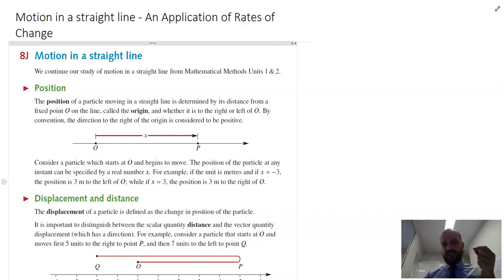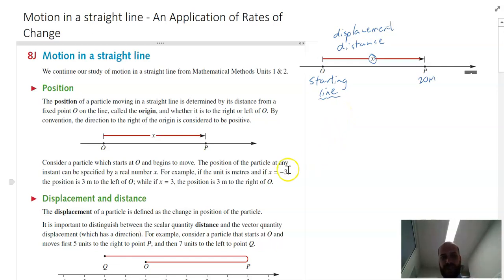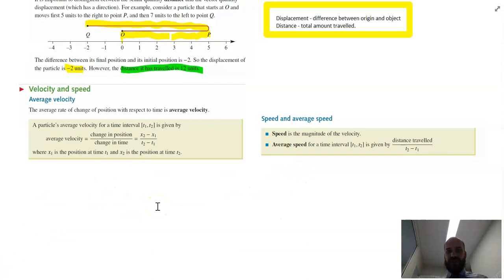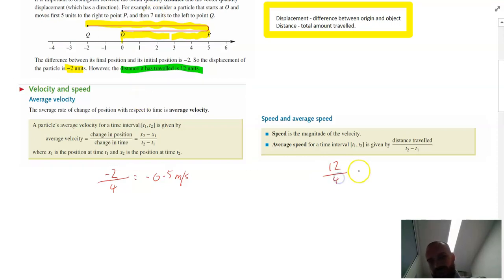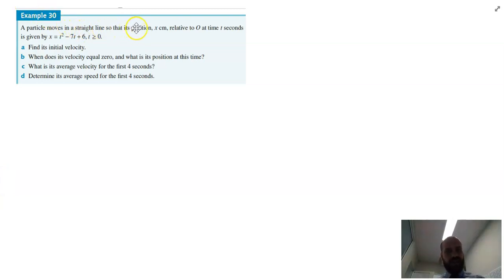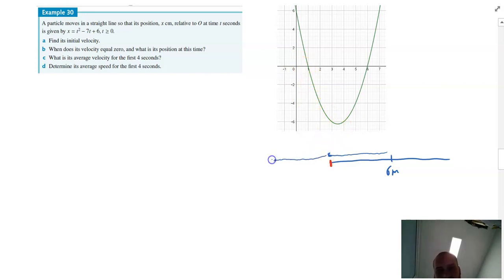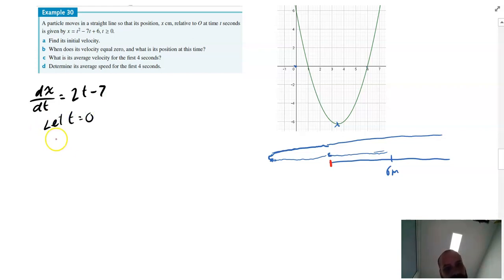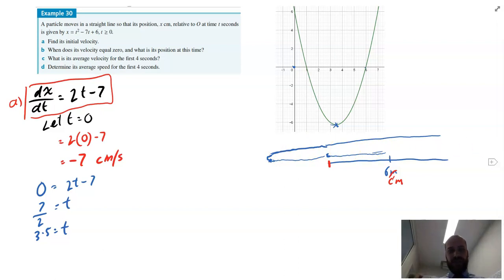Motion in a straight line An application of rates